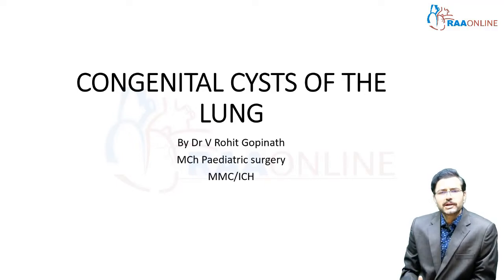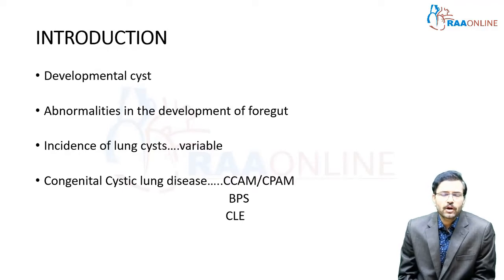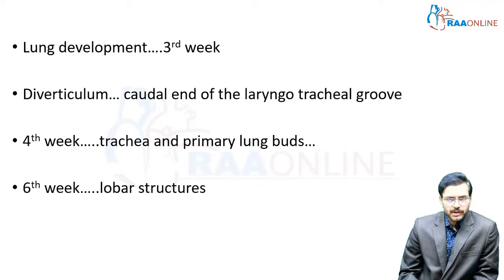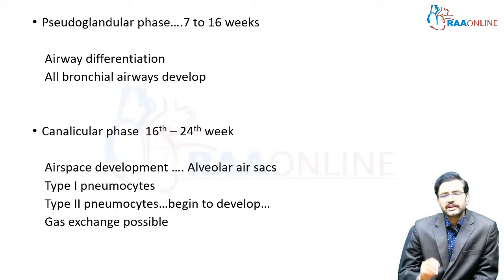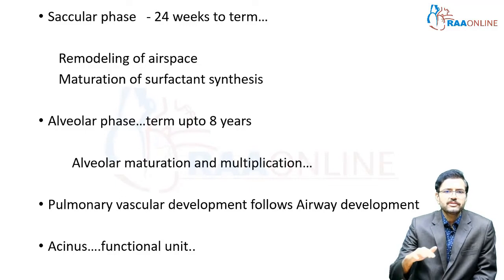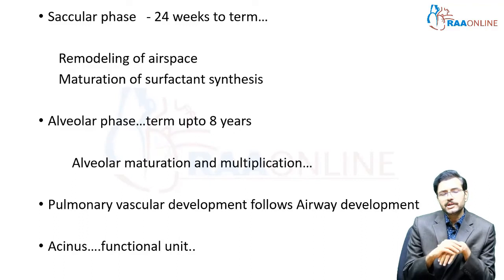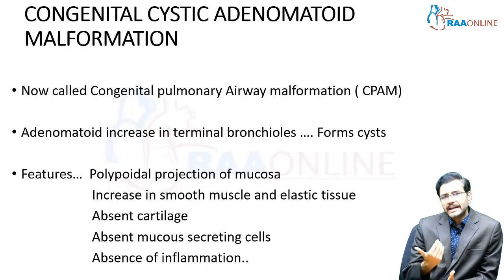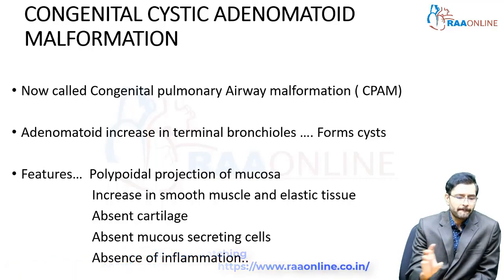Congenital cysts of the Lung